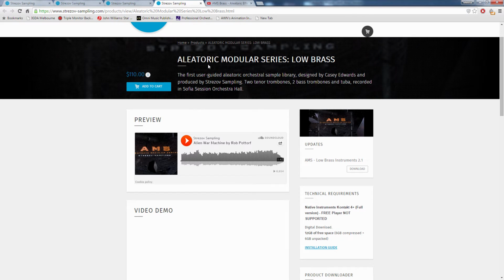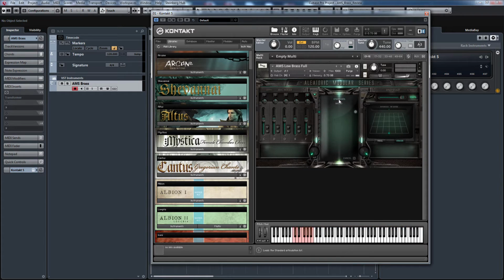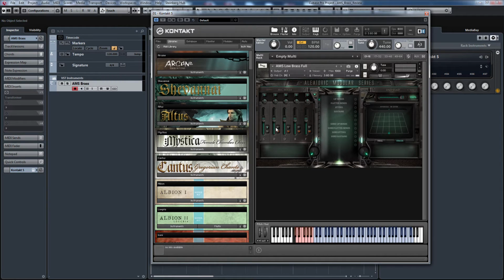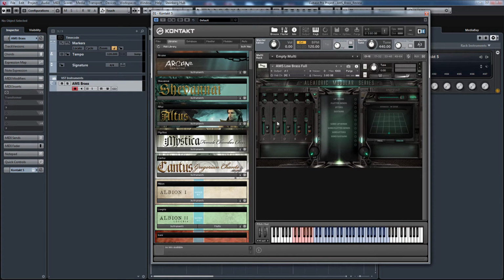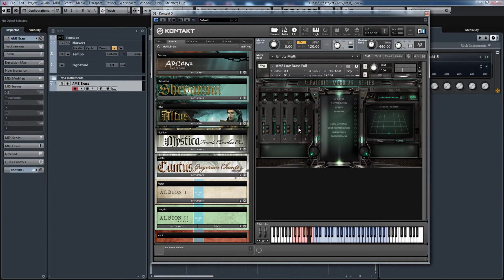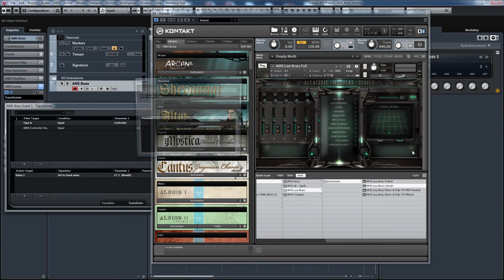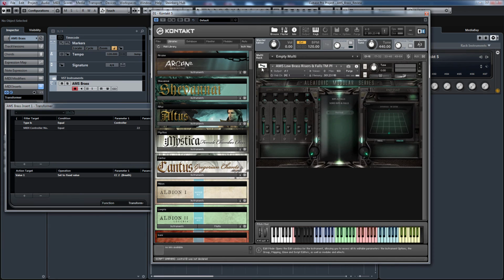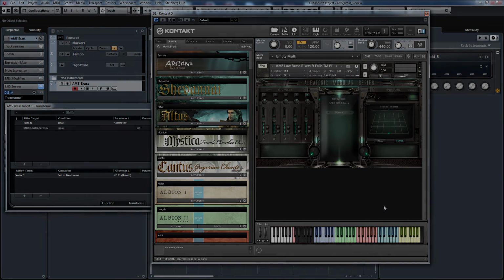Strezov Samplig Aleatoric Modular Series Brass Review - Part 4: Low Brass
Part 4 of Meena Shamaly's review of Strezov Sampling's Aleatoric Modular Series Brass sample library, for Kontakt 4 or higher. In this video, we focus on the Low Brass library.